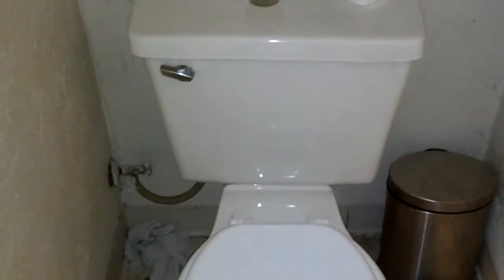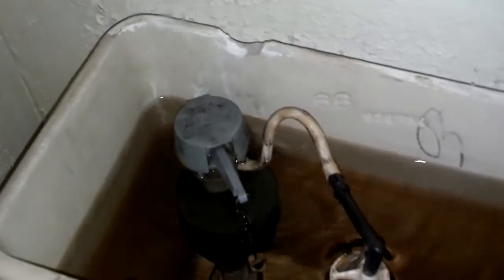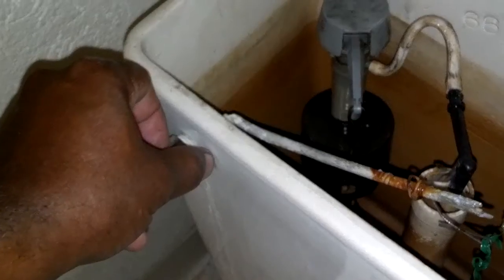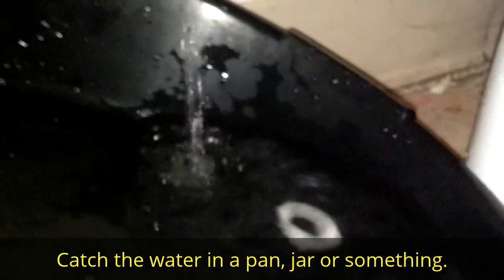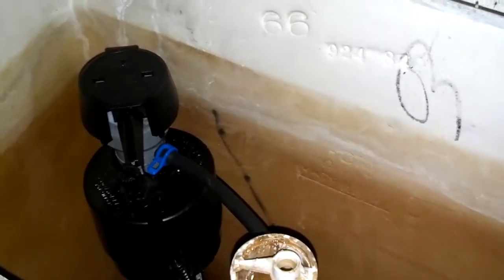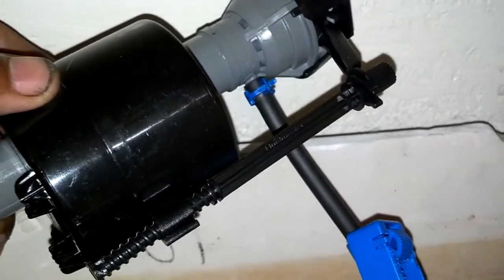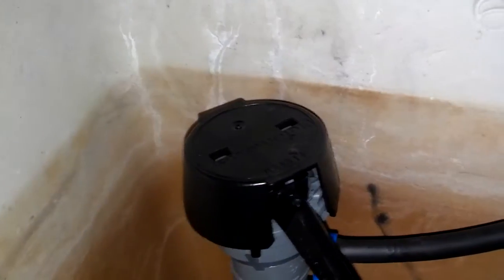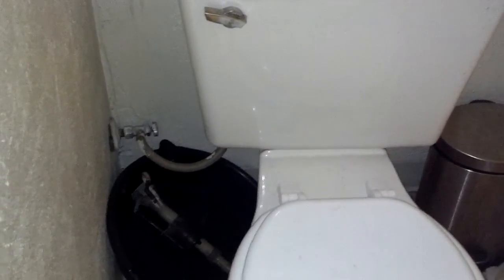Toilet leaking, noisy, keeps running water, fill valve and flapper replacement.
Toilet Repair: 30 to 60 minutes ($15 / $90)

This video will show you how I replaced the toilet parts, fill valve and flapper. The toilet had a bad fill valve and was running all the time.